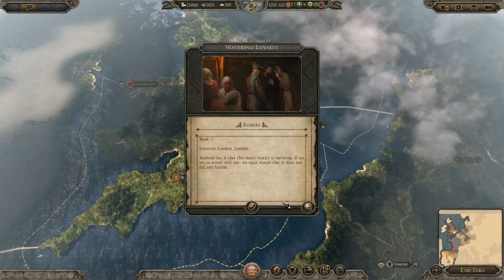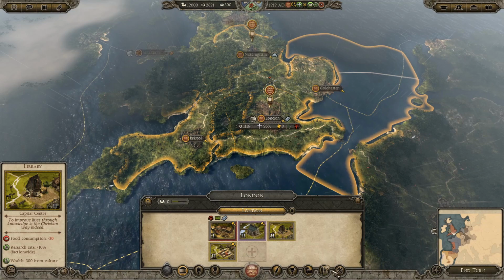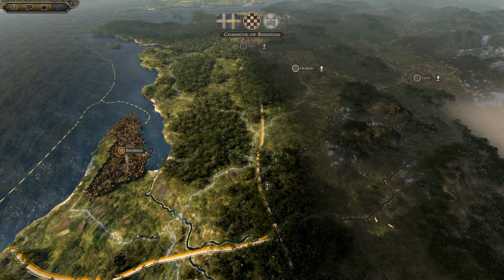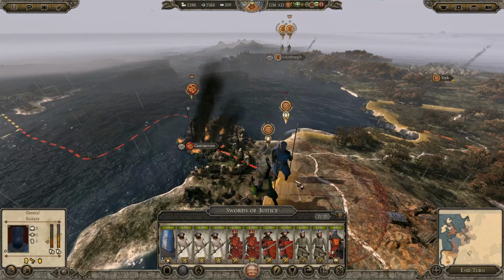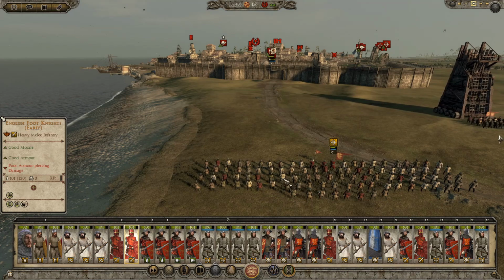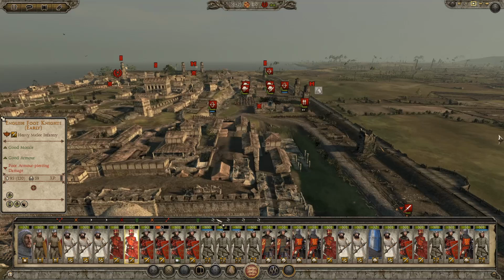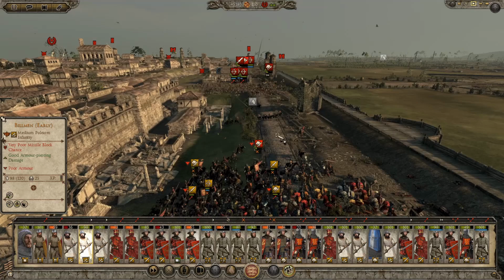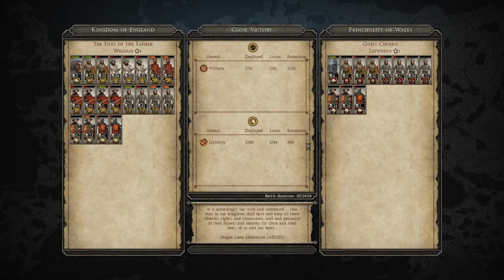England 1 - Medieval Kingdoms: Total War 1212 A.D. (Attila) - FOR ENGLAND!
The campaign begins as King John brings security to the realm through non-aggression pacts with the Scots and the French (though not without reinforcing his stronghold in York).  Once our borders are secure, we look west to expand the Kingdom...

Special Thanks to Graham Brown, KhandidGamera (KG), DrinkBeerSaveWater, Jean Bart, Andrew Snodgrass, Michael Frazee, AvenirDutch, and Jim O'Haire, who are the official sponsors of this channel.  Your support is greatly appreciated!